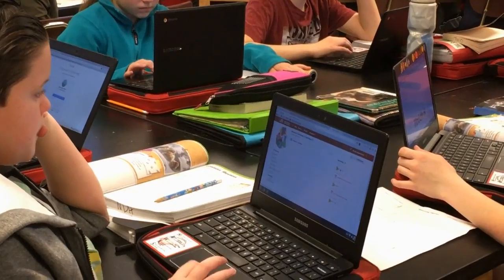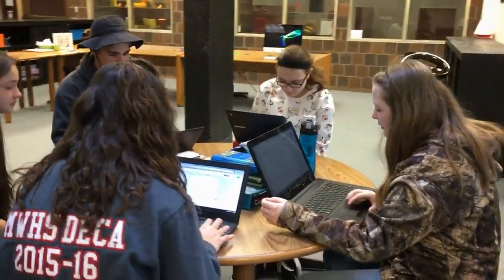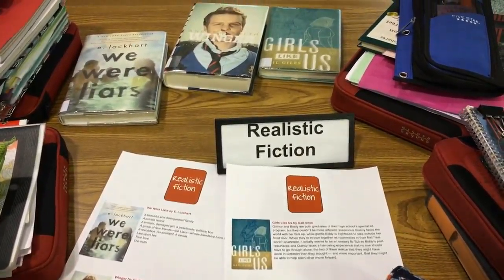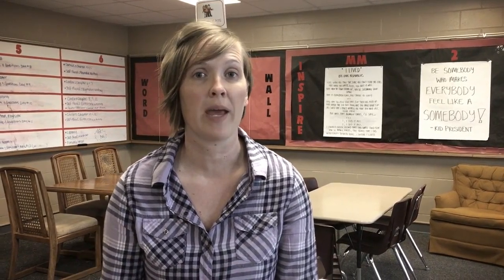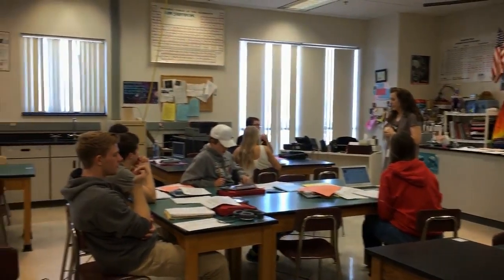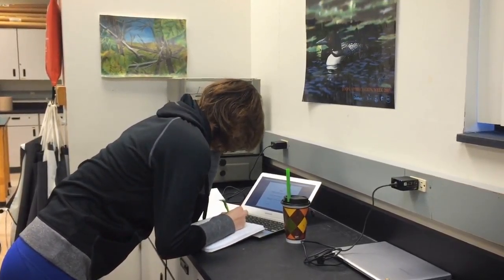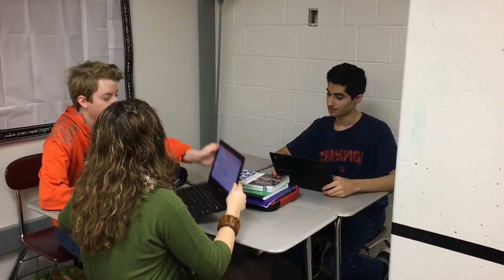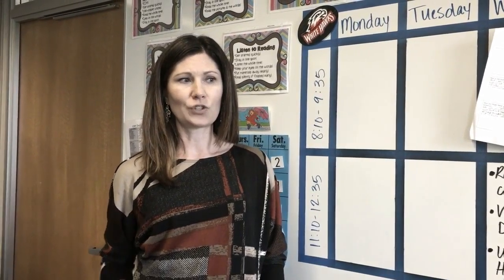Personalized Learning Final Reflection 15-16